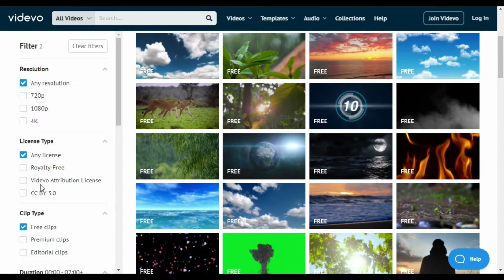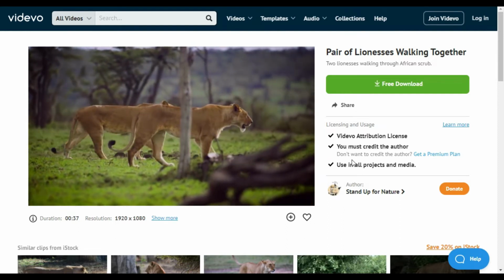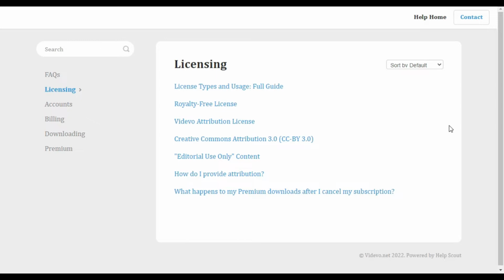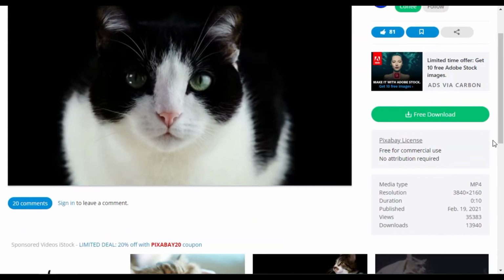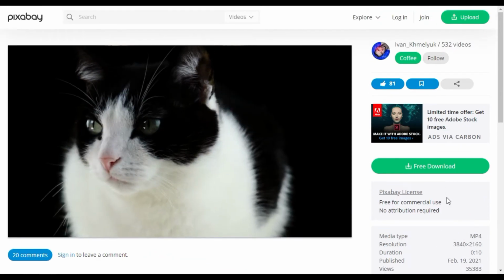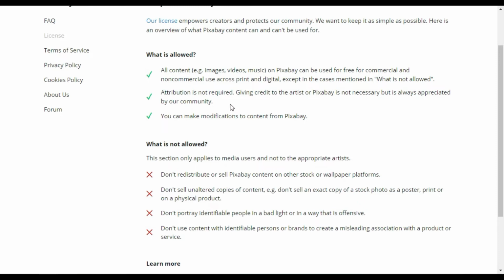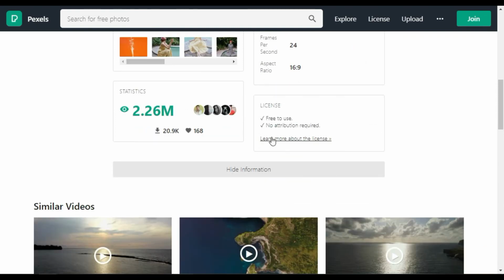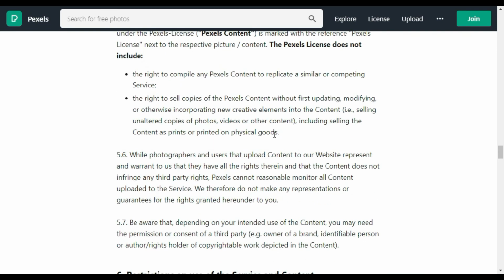Top 5 Best FREE STOCK VIDEO Footage Websites in 2022 | SoftAsia Tech Tutorial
These are the best free stock video websites… If you need a stock video for any project, the cost can be very expensive. Thankfully there are websites offering high-quality video footage for both personal and commercial use free of charge. In this video, I’ll count down the Top 5 websites we’ve used where you can download free stock videos for just about any project including those created for YouTube. Near the end of the video, I’ll show you additional websites not making our Top 5 with free stock footage that is worth checking out.

Timestamps
00:00 Intro
0:47 MixKit
1:19 Vedivo
2:22 Videezy
3:17 Pixabay
4:03 Honorable Mentions
4:57 PEXELS

Top 5 best free stock video websites 2022
Top 5 best free stock video websites
Top 5 free stock footage sites 2022
Top 5 free stock footage sites
Best stock video sites for 2022